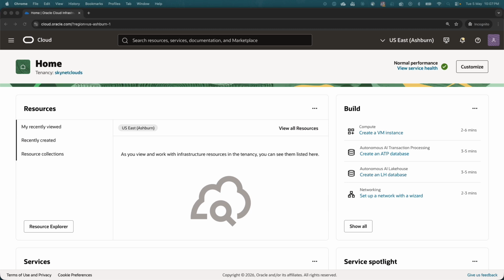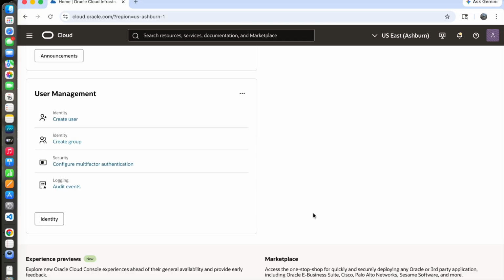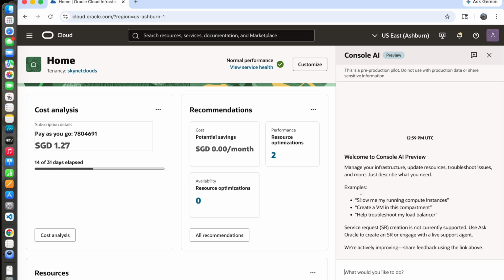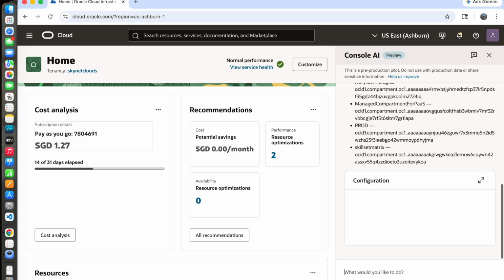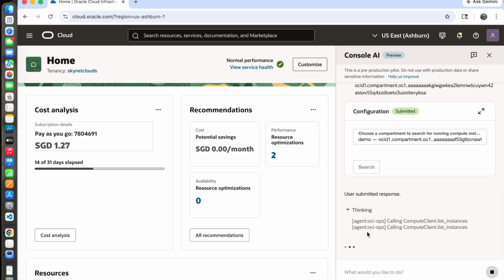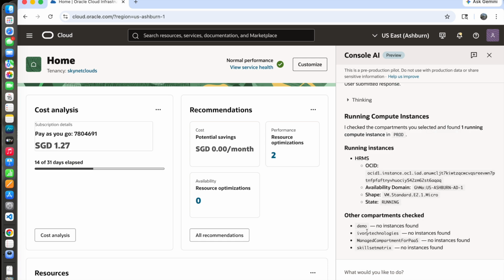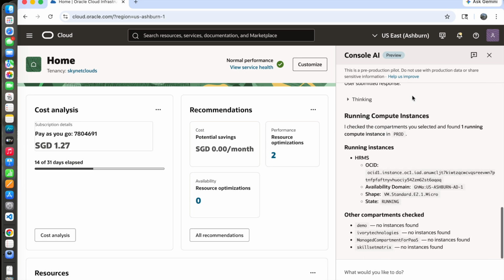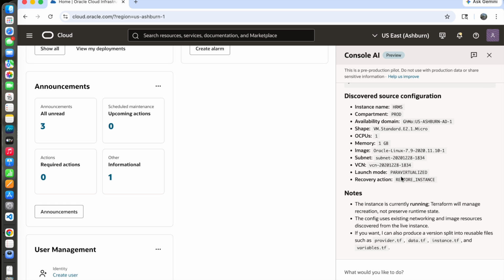OCI Console AI: Troubleshoot & Build Cloud Resources with Natural Language | Early Access Preview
Meet OCI Console AI — the new AI assistant built into the Oracle Cloud
Infrastructure Console. In this Early Access preview, see how OCI Console AI
helps you troubleshoot production issues, tune infrastructure, and set up new
cloud resources using plain natural language.

Instead of manually navigating across dozens of OCI services, you simply ask a question — and OCI Console AI helps you move faster from question, to insight, to action.

- Troubleshooting a production issue using natural language
- Tuning and right-sizing infrastructure with AI guidance
- Setting up new OCI cloud resources conversationally
- How Console AI reduces manual navigation across OCI services

Cloud architects, DevOps and platform engineers, OCI administrators, and IT
teams who want to operate Oracle Cloud Infrastructure faster and with less
context-switching.

Oracle Cloud Infrastructure (OCI) Console AI brings AIOps and generative AI
directly into your cloud operations workflow — helping teams diagnose issues, optimize resources, and provision infrastructure without deep menu navigation.